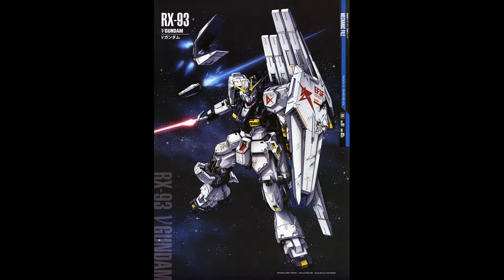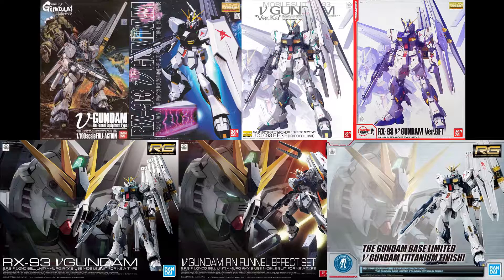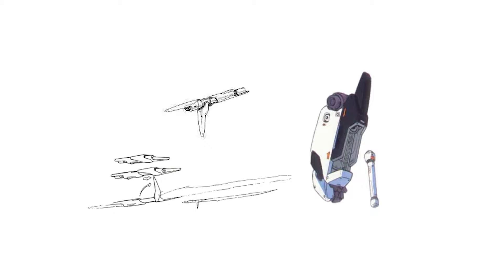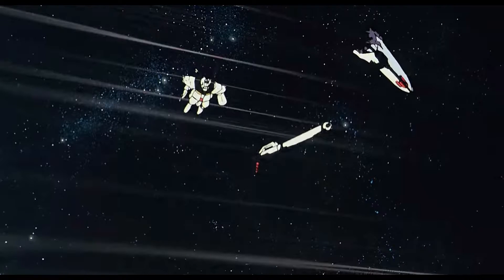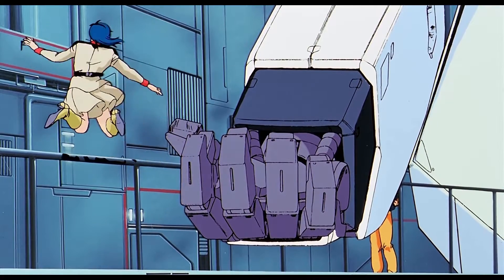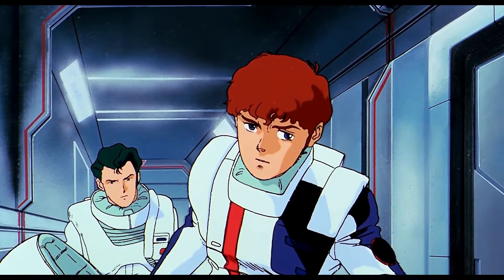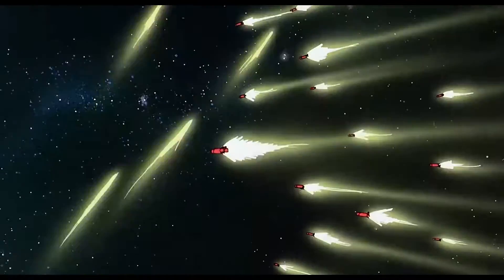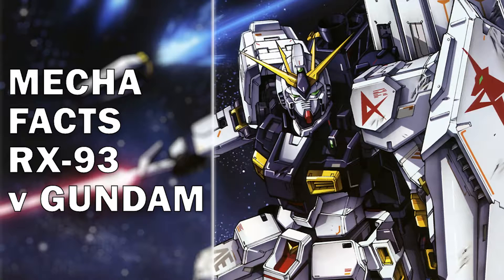Mecha Facts Episode 23: RX-93 v Gundam (Nu Gundam)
Welcome to Episode 23 of Mecha Facts. In this episode, I will be discussing the specifications, history, and lore of the Prototype Newtype-use General-Purpose Mobile Suit, the RX-93 v Gundam (Nu Gundam) from the Universal Century (C.E.) timeline of the Gundam metaverse.

Mecha Facts is a video series to provide you the fans of the mecha and sci-fi genres fact videos of awesome mecha, ships, aircraft, spacecraft, and other sci-fi vehicles.

I do not hold ownership of the copyrighted material (Footage, Stills, Photos, etc.) taken from the various works of fiction covered in this video series, and uses them within the boundaries of Fair Use for the purpose of Analysis, Discussion, and Review.

Chapters
0:00 Intro
0:16 RX-93 v Gundam
2:03 Specs and General Data
3:07 Armaments and Equipment
8:05 History and Lore
11:35 Conclusion